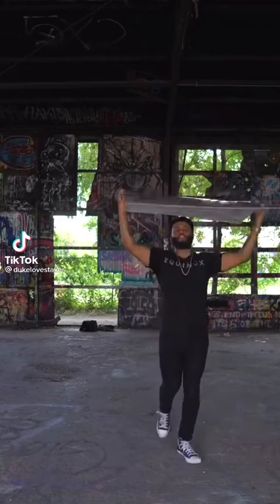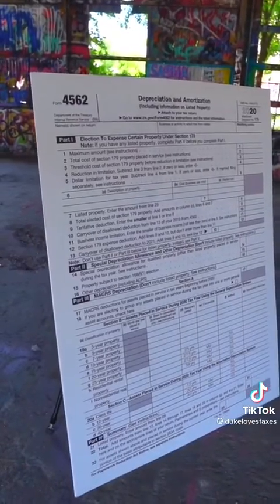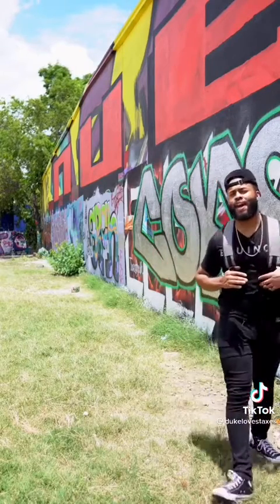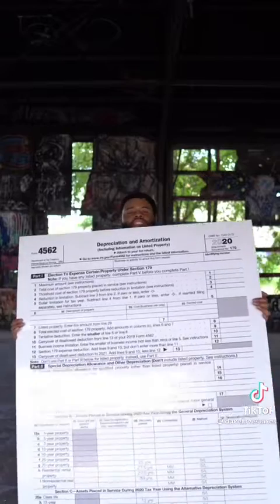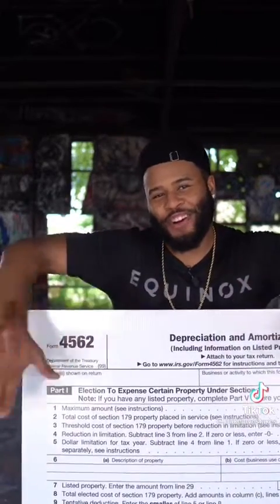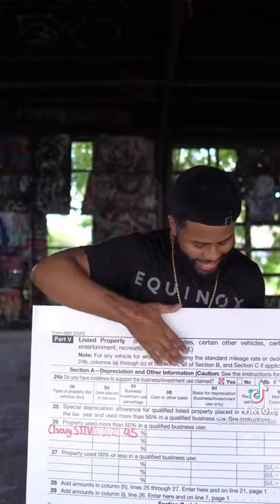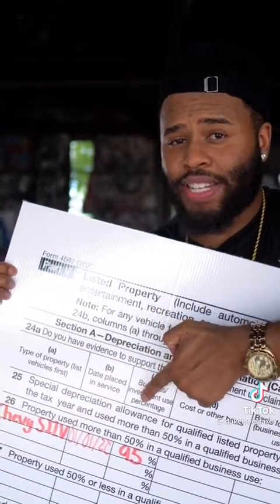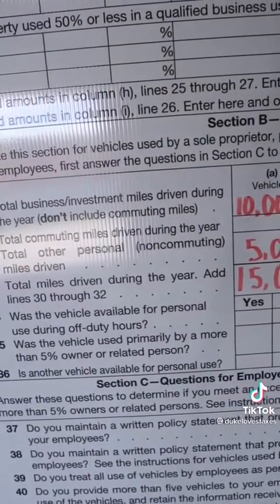File 4562 to write off your Work Vehicles!